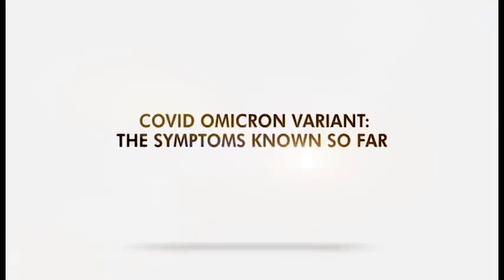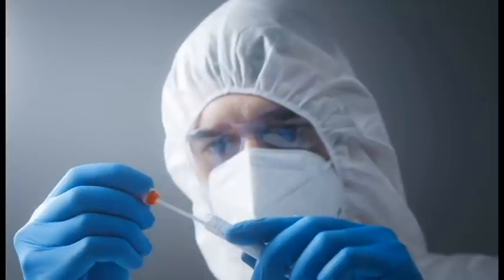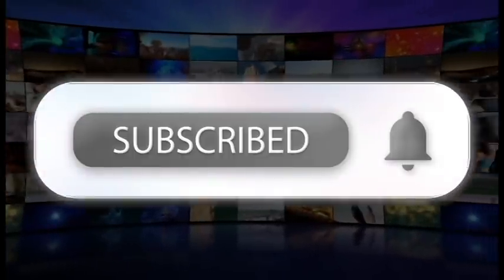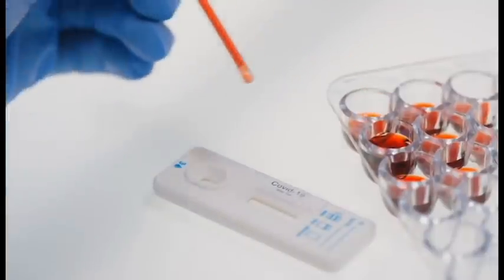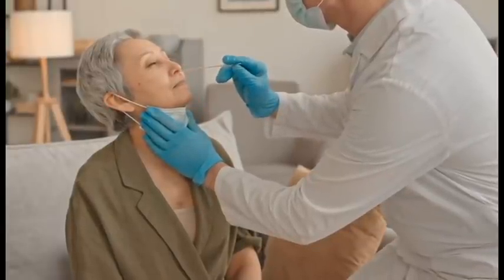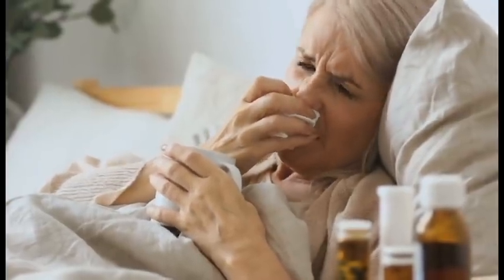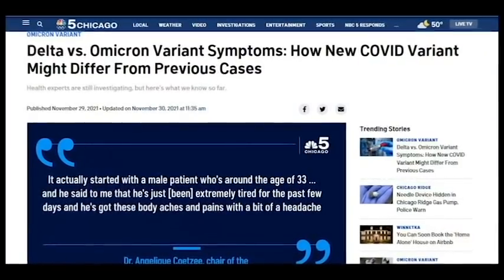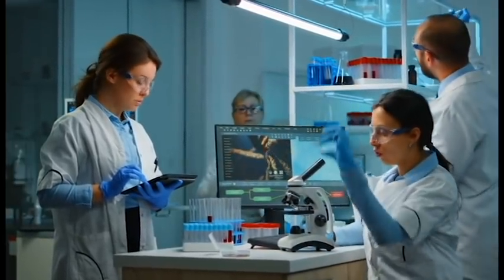COVID Omicron Variant: The Symptoms Known So Far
Initial data is seeing something off about this new variant.